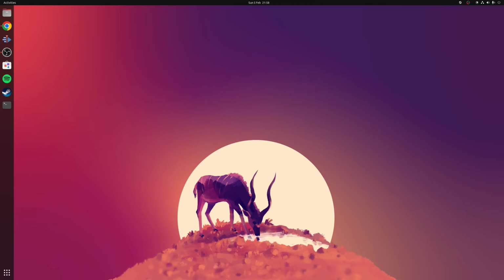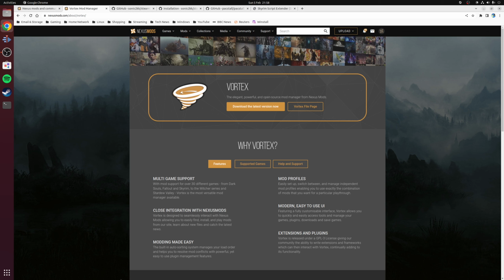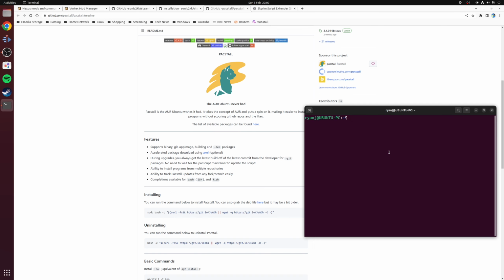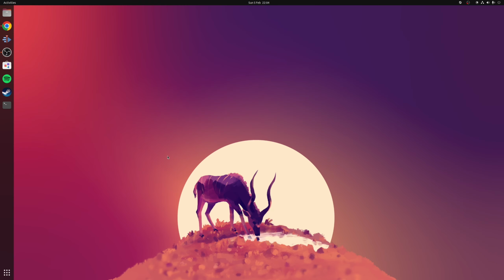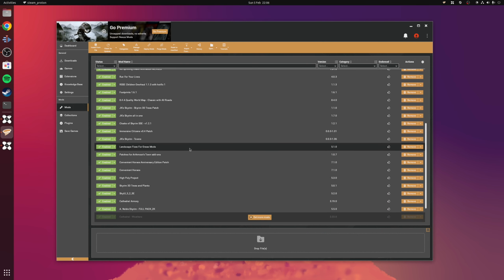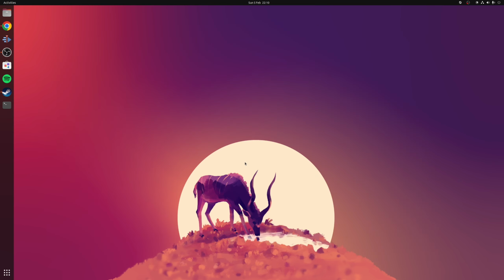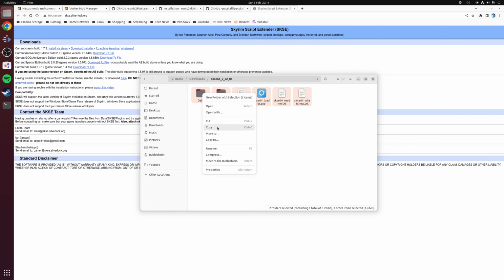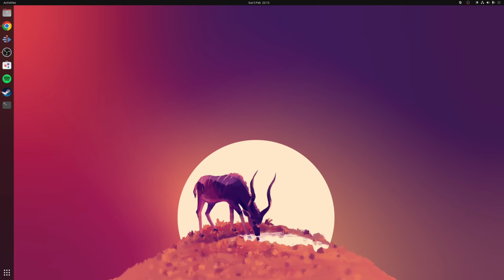"How To Install and Use Vortex Mod Manager On Linux - Complete Guide"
In this video, I cover how to install and use Vortex Mod Manager on Linux through Steam Tinker Launch.

My recommendation would be to install Vortex using Steam Tinker Launch, a versatile Linux wrapper tool designed to be used with the Steam client that allows easy graphical configuration of game tools such as GameScope, MangoHUD and modding tools.

Step 1. Install Steam Tinker Launch.

The installation of Steam Tinker Launch will vary depending on your distribution, so choose the one that is most relevant to your setup.

For example, since Ubuntu does not meet the hard dependency requirement version of YAD, Steam Tinker Launch will be installed using the Pacstall package manager.

Once Pacstall is installed, the latest build of Steam Tinker Launch can be installed with the following Terminal command

pacstall -I steamtinkerlaunch-git

Step 2. Install Vortex Mod Manager.

First, launch Steam Tinker Launch, click the Vortex option, and select the Install option, selecting the default Vortex Proton version.

Next, click the Install button to begin the installation process which will take a couple of minutes, and once finished click the Start button to launch Vortex.

Step 3. Using Vortex.

Once Vortex is running, click the game you wish to manage on the left-hand side, for example, Skyrim Special Edition, and then install and remove mods using the Mods tab.

As mods are added, Vortex should automatically arrange a suitable load order using LOOT.

However, there are a couple of things that unfortunately do not function correctly when running Vortex through Wine, at least in my experience.

First, you cannot sign into your Nexus Mods account using Vortex which means that the download with mod manager links on the website do not work, but you can still manually download and install mods by dragging and dropping them.

Second, if you use a mod that requires a script extender to be installed, then Vortex will tell you that it is not installed correctly, even when it is.

Step 4. Install Script Extenders.

Some mods, especially ones for the Elder Scrolls and Fallout series, have some mods that require script extenders, which will work correctly on Linux, if you run the game using Steam Proton.

You just need to rename some files in the game’s installation folder.

For example, one of the mods I have installed for Skyrim is SKYUI which requires SKSE or the Skyrim Script Extender.

First, download the latest build of SKSE, extract the folder, take a copy of all the files and folders and paste into the game’s installation path.

Next, rename SkyrimSELauncher.exe to SkyrimSELauncher.exe.old and skse64_loader.exe to SkyrimSELauncher.exe

This means that when Skyrim is launched, it will bypass the launcher and load SKSE directly.